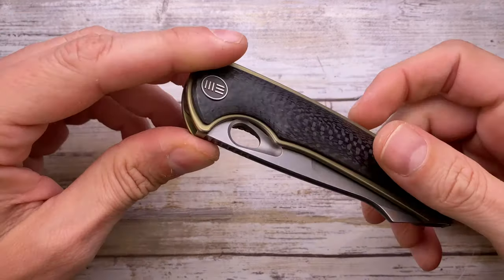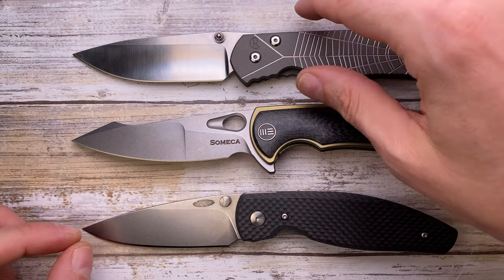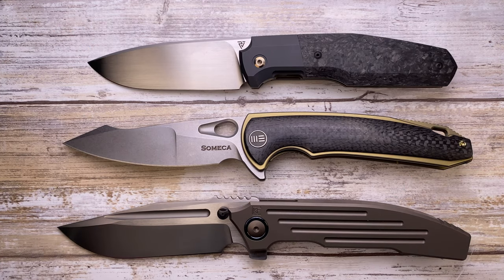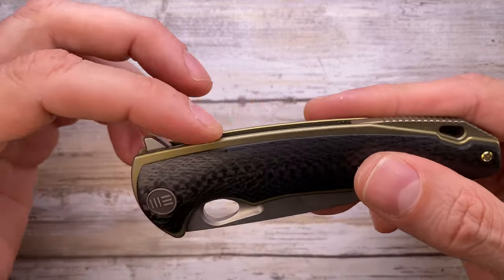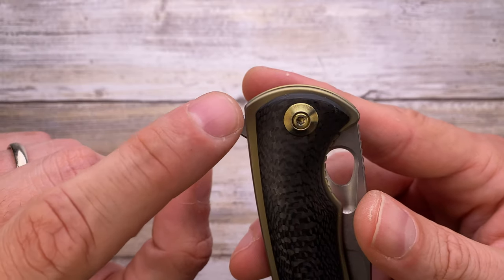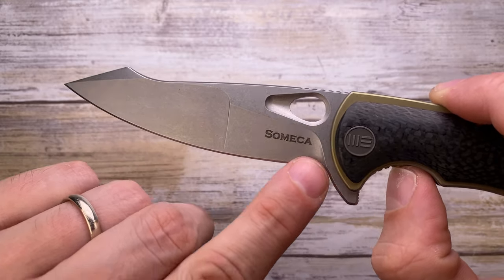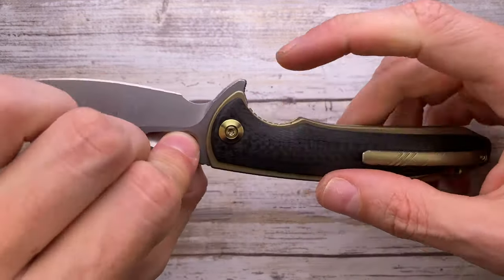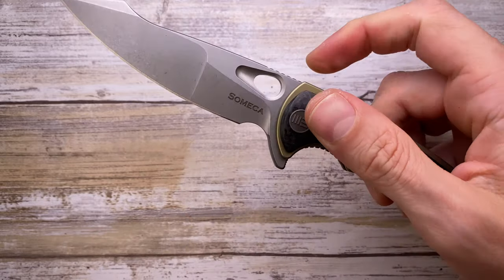WE Knives Yucha Pocketknife. Fablades Full Review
This is a full review of the WE Knives Yucha knife. I like to review knives and fidget toys, focusing on the look, the sound and the feel. Enjoy it!